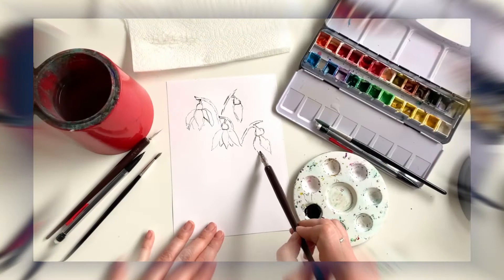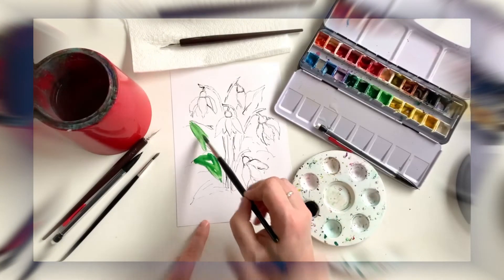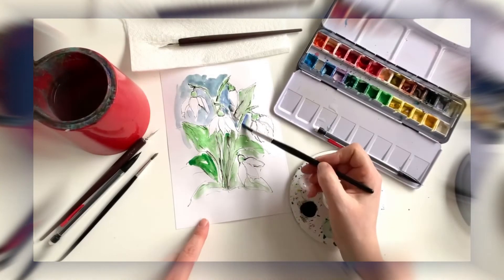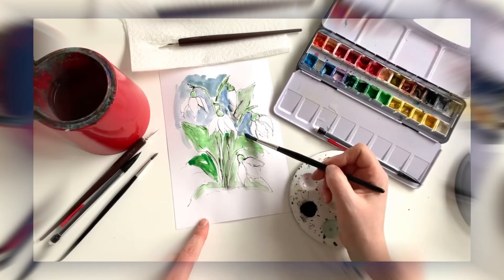Pen, Ink and Watercolour Flowers FREE course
Today, I want to tell you about the most wonderful of media.

Actually it’s my personal favourite.

Ta da…….let’s welcome: “Pen, Ink and Watercolour” ….catchy isn’t it?!

Let me introduce you to all its best characteristics (well there aren’t any downsides really!)…

It is THE most versatile of mediums: It’s the best of drawing and painting combined
It's a great confidence builder, if you are unsure in drawing or in painting, these two materials go hand in hand and help each other along.
You can create shapes in pen, then create lovely washes of colour with watercolour. It takes the pressure off just  ‘drawing’ or just ‘painting’ . You can use the drawn shapes as a structure in which to paint.
You can depict ANYTHING in this medium…..architecture, people, landscape, flowers, still-life: the choice is yours.
The best pen to use (well my personal fave) is a ‘Dippy Pen’ aka old fashioned nip pen and liquid ink from a bottle. You can use a biro or any other pen but make sure it’s waterproof so it works well with watercolour.
The ink pen is a marvel in itself…. the pressure you push onto the paper determines how thick or thin your line is. So if you push harder, your line is thicker, because the nip splits further apart and lets more ink through. Whereas if you're just using a very light touch, you'll make a very delicate mark with your pen.
The liquid ink is special because you can draw with it ….but you can also use it to to paint with a brush if you want to make thicker lines or block out dramatic backgrounds.
You can use your watercolour as much or as little as you want. If you love watercolour, you can really go to town with your layers….or you can simply create a delicate wash or a quick splash of colour. It’s up to you and both approaches create amazing results.
You can choose to use fabulous bright colour or stick to monochrome to pick up on highlights and shadows. The pen does the talking and the watercolour just helps it along.
It's a very free and easy medium to use. Equally it can be extremely precise and detailed. Take it whichever way you like.

Now, if you’d like to give it a try…. I just launched a brand new FREE course on pen and watercolour flowers.

The course provides a really nice, easy way to find your way into it. It's a lovely thing to do.

So have a little try at it, go to my website and access the course there, and then pop the pictures into my facebook group and let me have a little look at what you do.